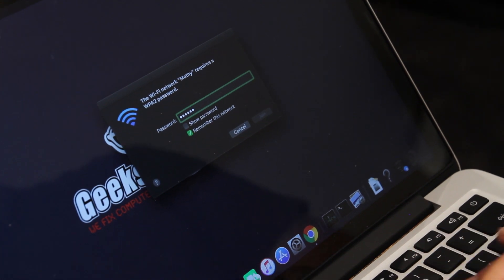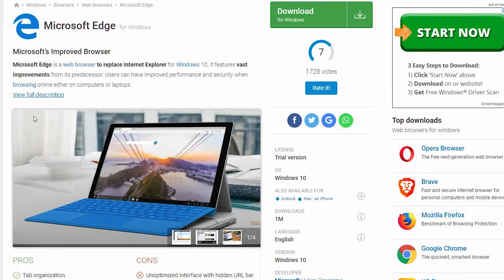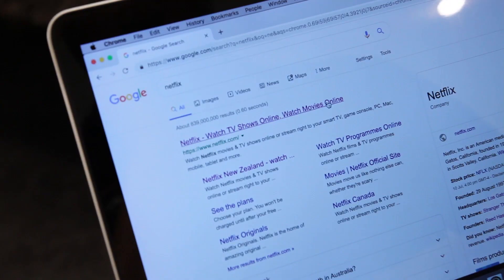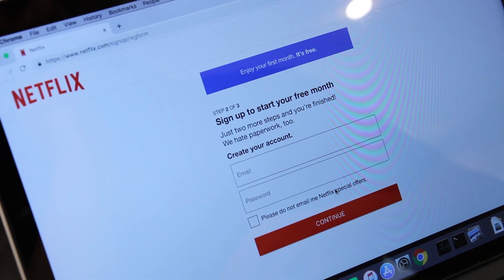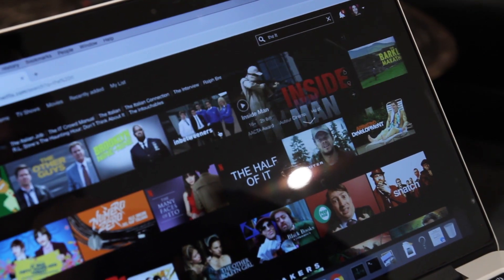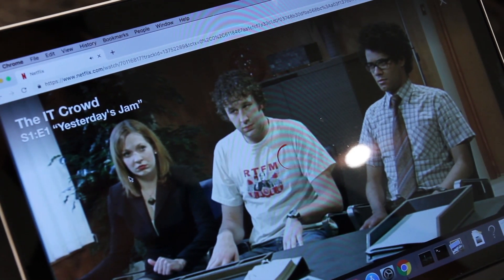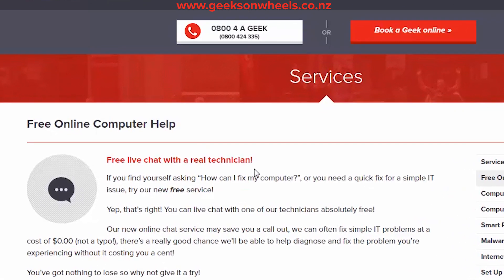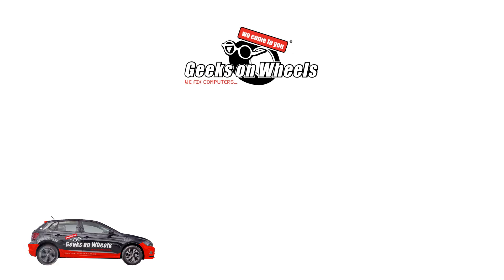How to Stream on Your Laptop, Tablet, or Computer in 2019 - (Step by Step Tutorial)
Watching a movie on your tablet or playing a game on your PC? Streaming enables you to transfer it to the big screen for a better entertainment experience, we're going to show you how.

0800 4 A GEEK.

We Fix Computers! - New Zealand owned & operated mobile computer repair & servicing : 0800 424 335